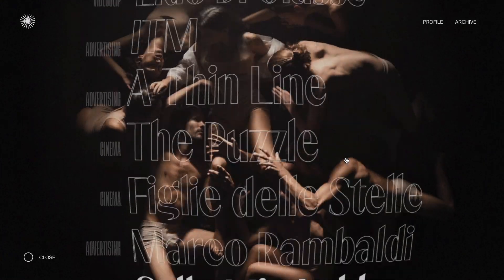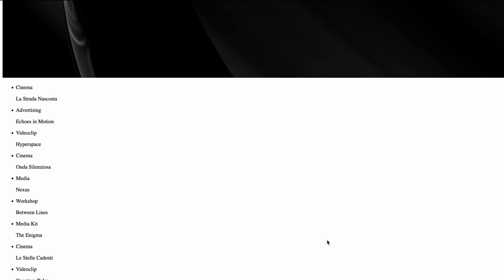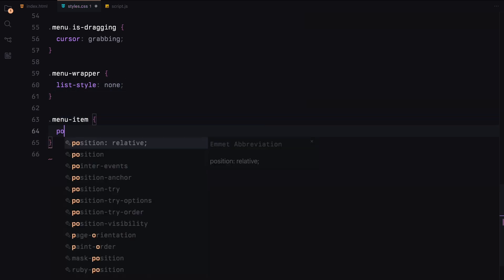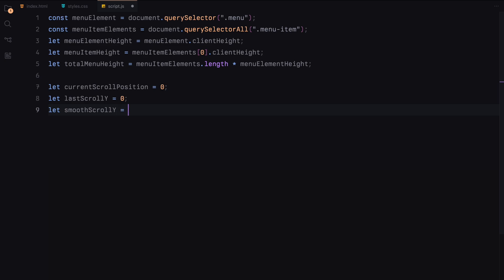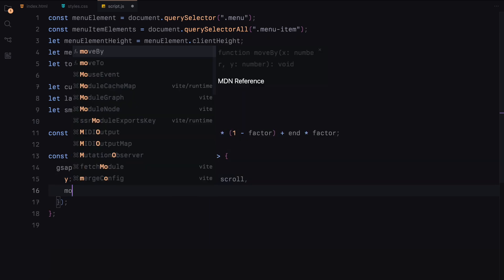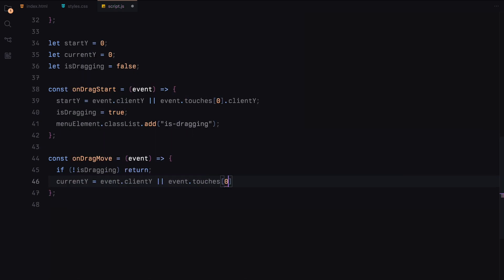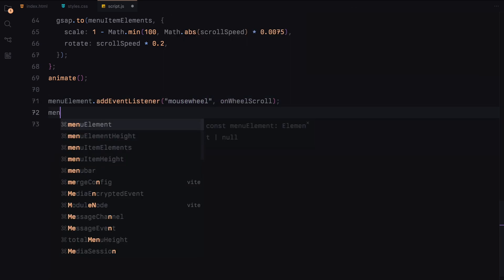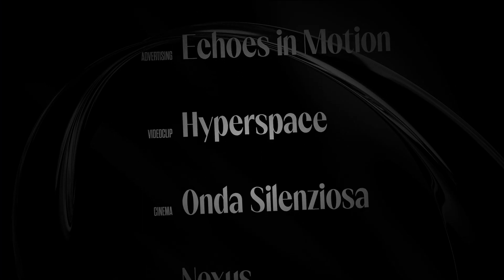You Won't Believe How Smooth This Infinite Text Scroll Animation Is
Learn how to create a smooth and relaxing infinite scroll animation using HTML, CSS, JavaScript, and GSAP!